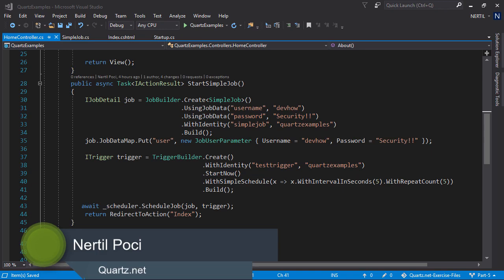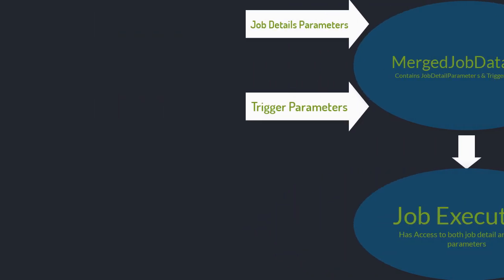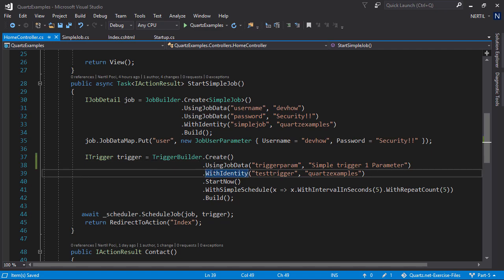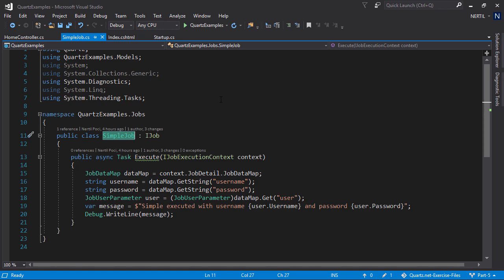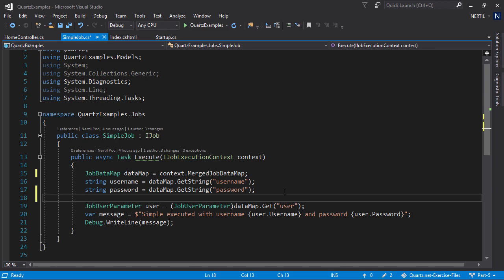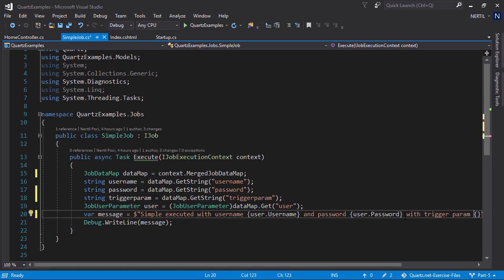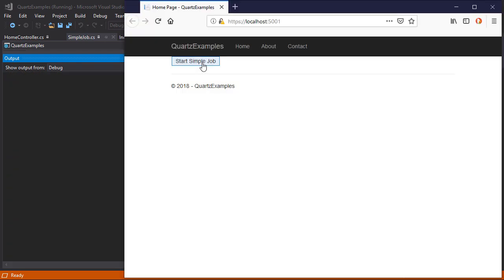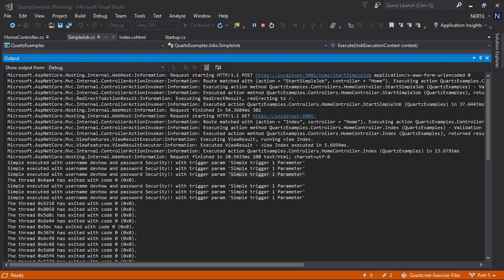Quartz.net Part 5 - Trigger Parameters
Passing parameters from trigger to jobs